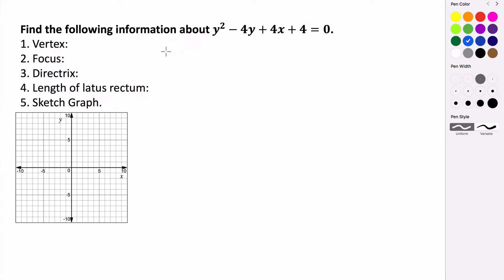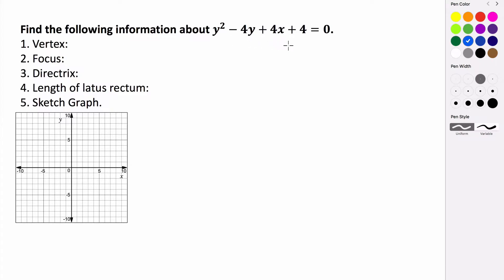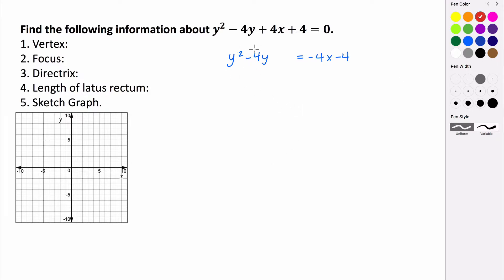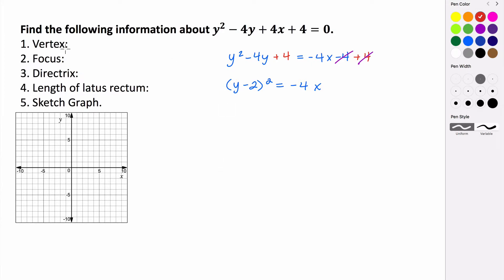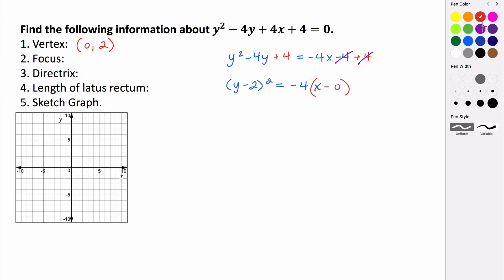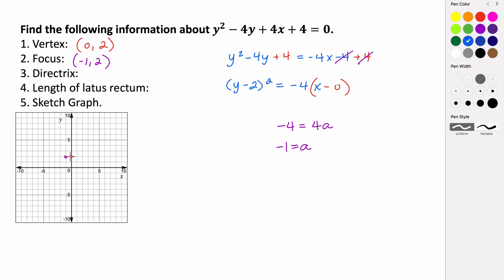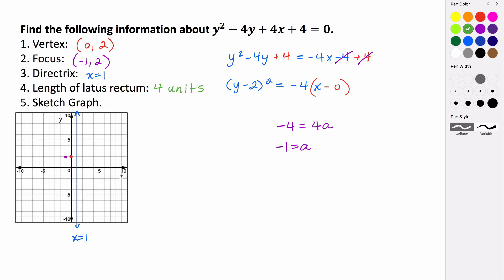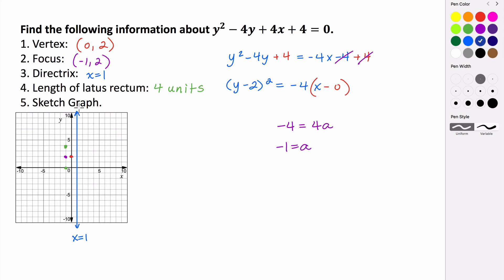Analyzing the Equation of a Parabola (Example 2)